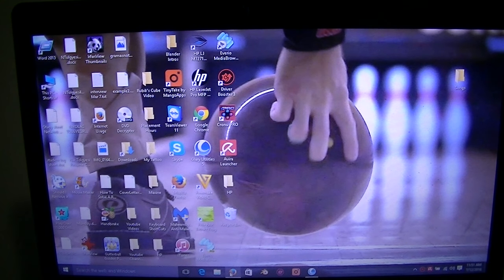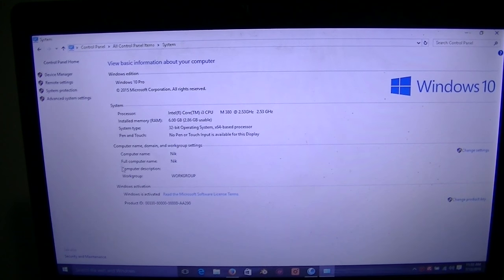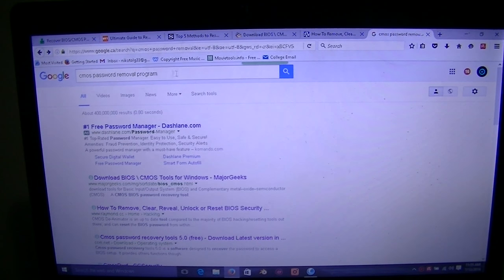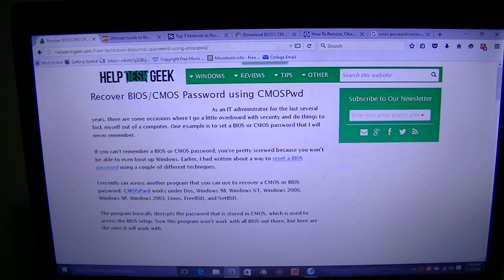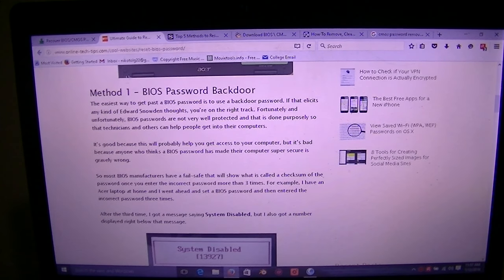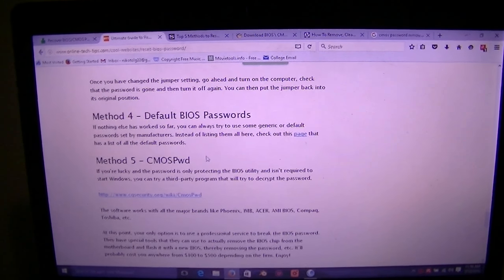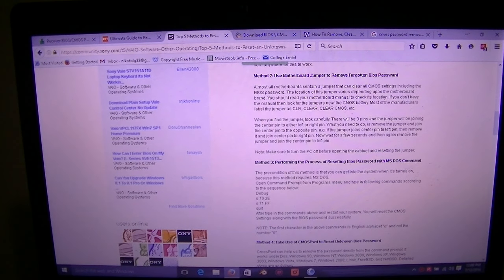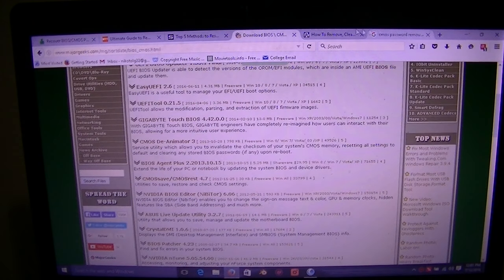How To Remove BIOS Password Using CMOSPWD Windows 10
In this video I go over the steps you can take to remove that forgotten password, revealing all those critical settings and information you may need to access.

I have been through school for computer technology, please do not attempt any repairs that you feel are beyond your knowledge or comfort zone, I am happy to help if you need.